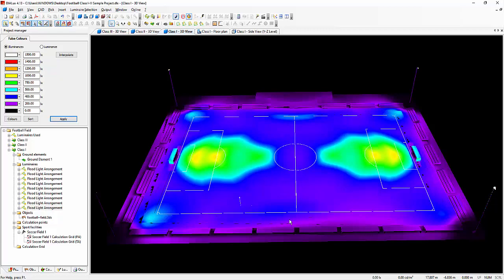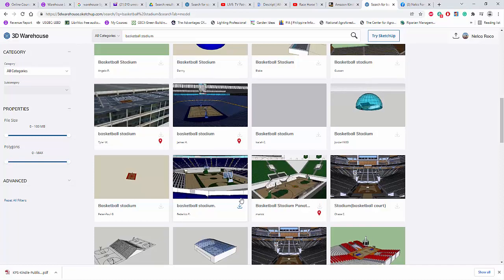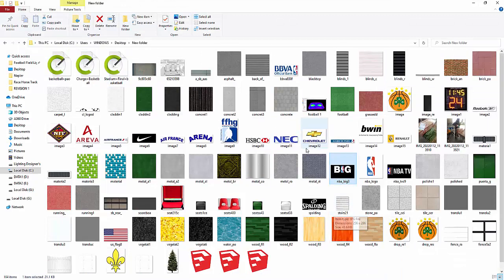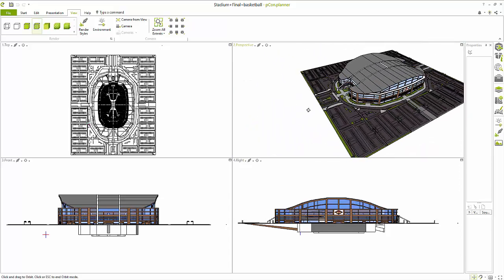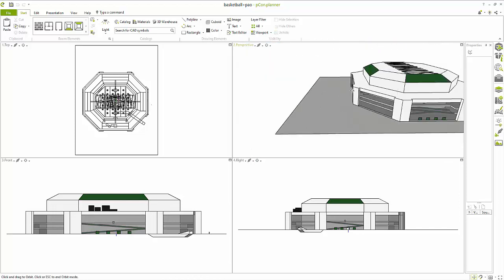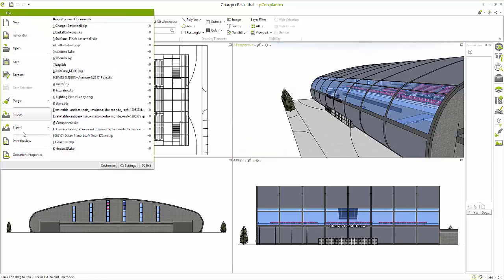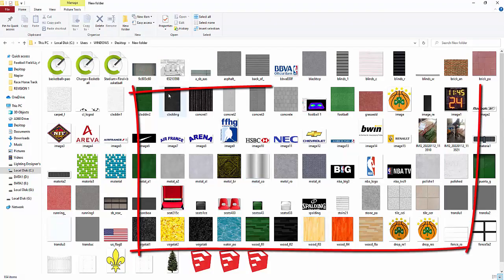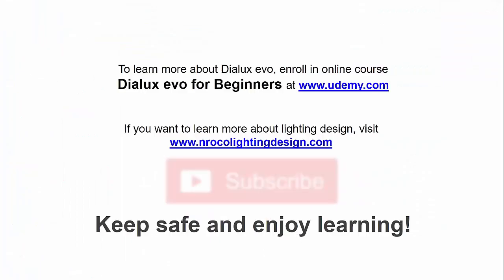Where to get the Basketball Stadium 3ds files?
In this video tutorial, you will find out where you will get the Basketball Stadium 3ds files, which you can use for your lighting design calculations.

Enjoy learning!